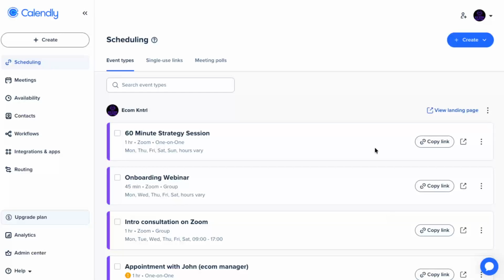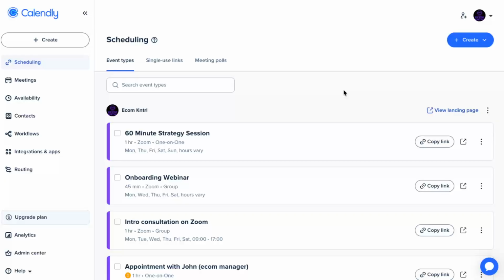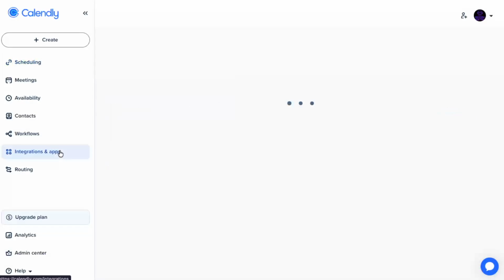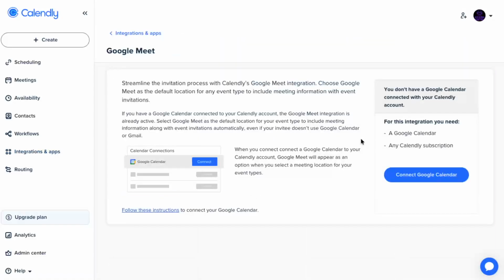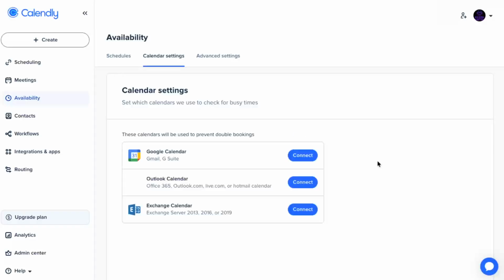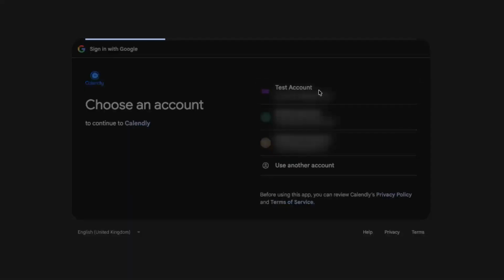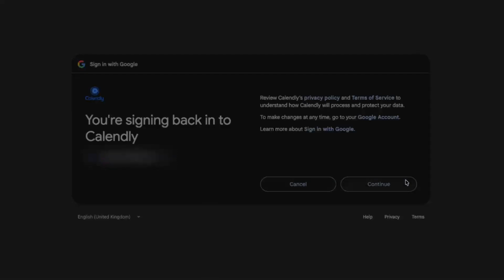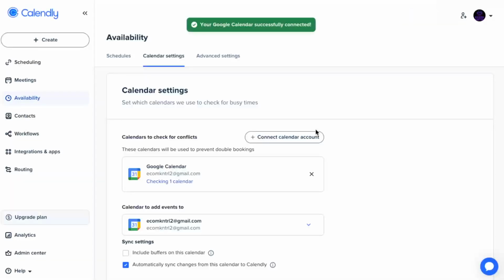How to Connect Google Meet to Calendly (2026) | Step-by-Step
Learn how to connect Google Meet to Calendly so your booking links automatically generate a video call link for every appointment. In this tutorial, we walk through the exact integration steps inside Calendly, including how to link your Google account, enable Meet as your default conferencing tool, and test a live booking. This is the current updated method that works with Calendly's latest dashboard layout. Whether you're setting up client calls, discovery sessions, or team meetings, this connection saves time and eliminates manual link sharing. Follow along and have it working in just a few minutes.